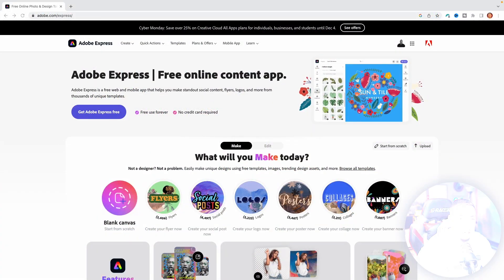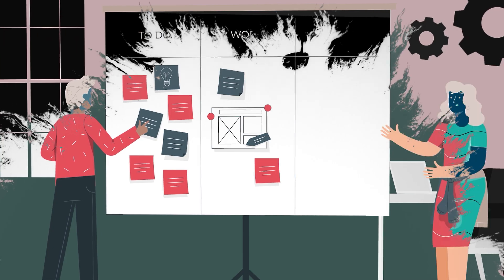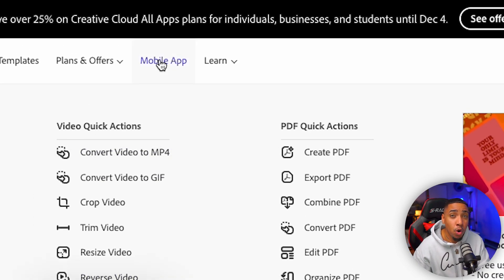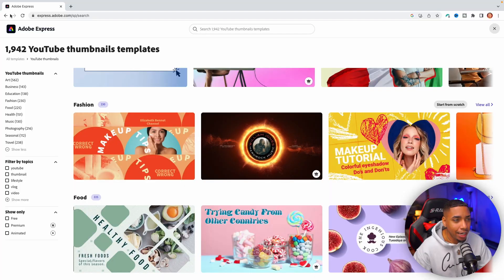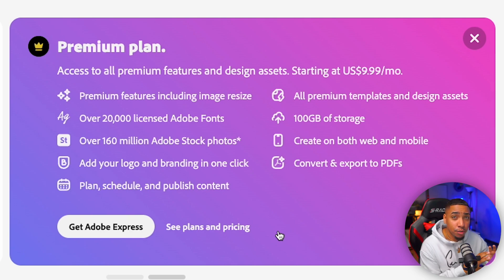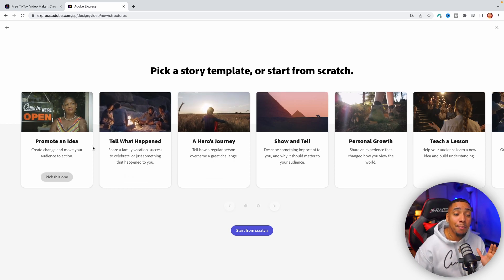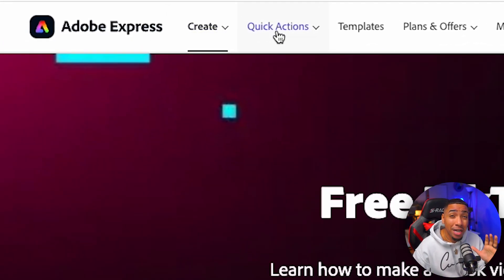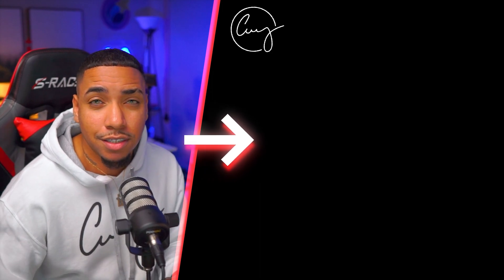This One Tool Helped Me Stay Consistent and Finally Grow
In this video, l''ll be discussing how to grow your twitch faster with this tool called Adobe Express. Adobe Express is a great tool that can help you grow your stream quickly and easily.

🛑 Gear I Use to Stream & Make Content 👇

My Pro Streaming Setup:

About: In this video, I'll be discussing the features of Adobe Express and how it can help you grow your channel!